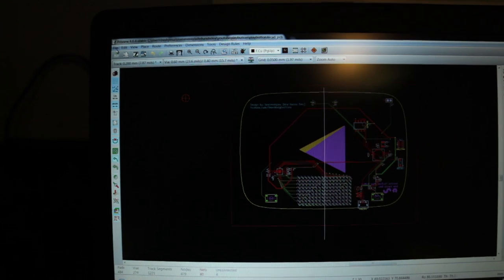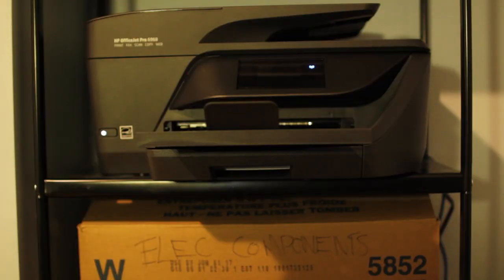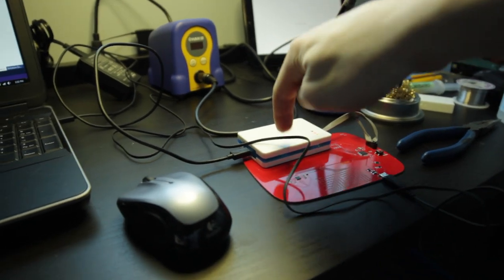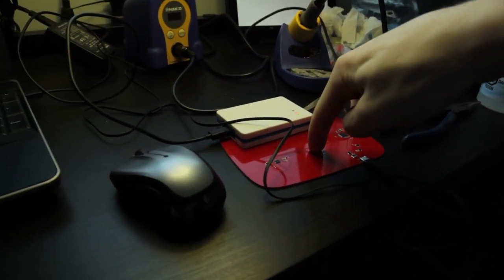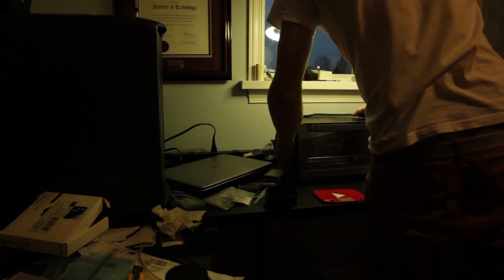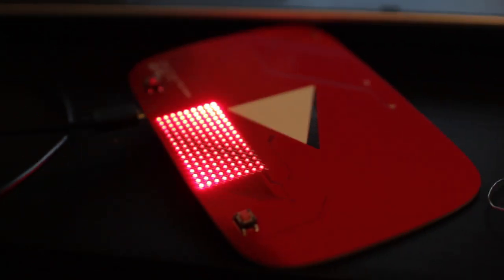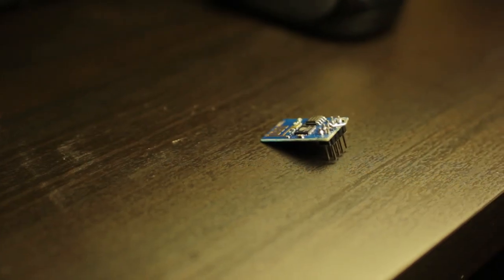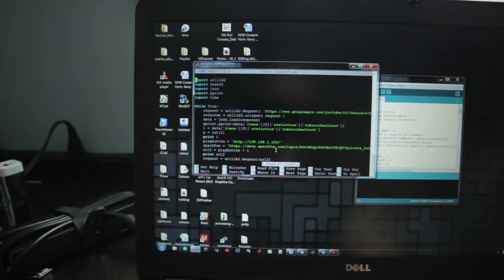Arduino YouTube Play Button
Thank you all for the first 1000 Subs! Keep them coming!
I will be giving away a Play Button to a lucky Subscriber.

I got the PCBs in this video from PCBWay(Save $5 with this link!) They are a great service (fast and inexpensive) and the boards always come out perfect!

Camera: Canon T2i
Camera 2: Canon S120
Lens 1: Sigma 30mm Art F1.4
Lens 2: Rokinon 14mm F2.8
Mic 1: Rode Videomic Pro
Mic 2: Rode SmartLav+